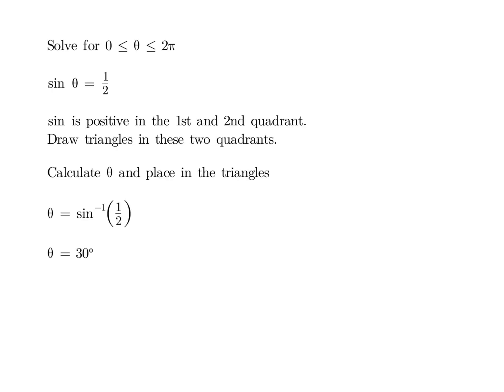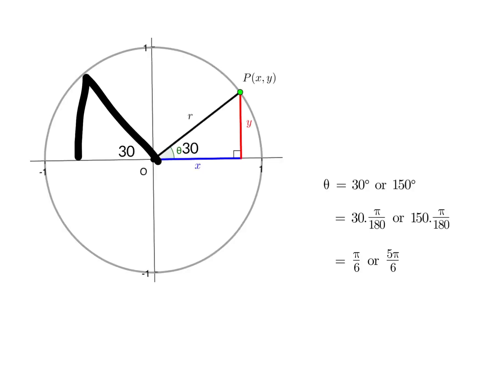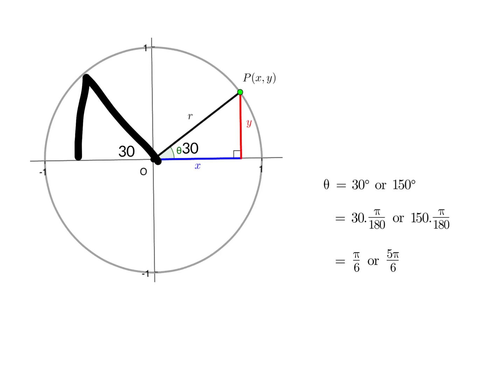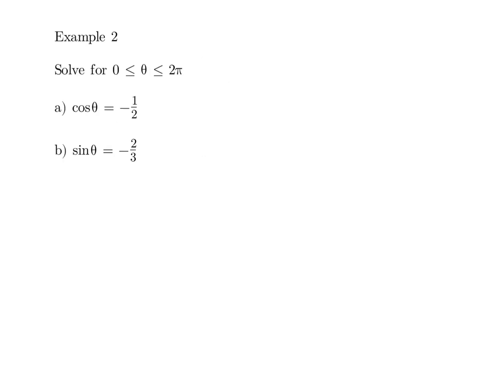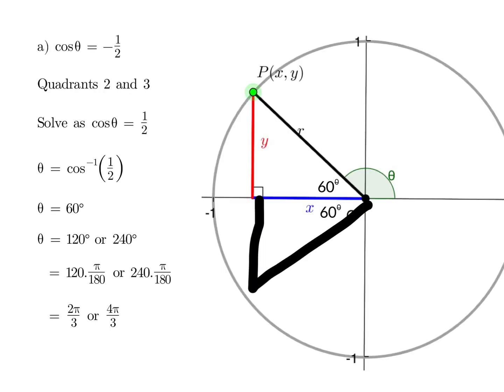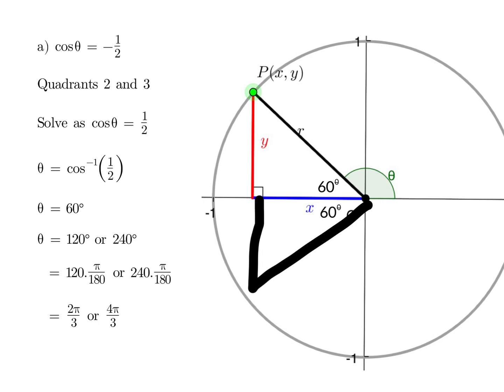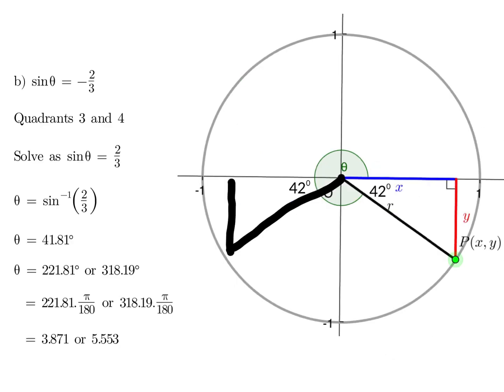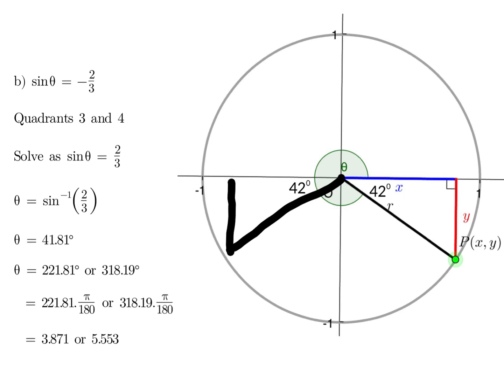Solving trigonometric equations using radians